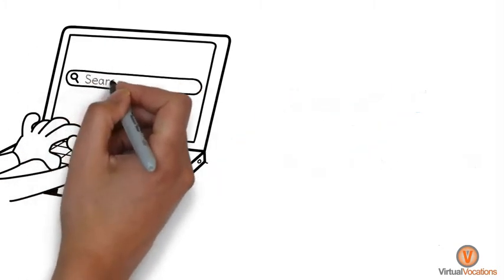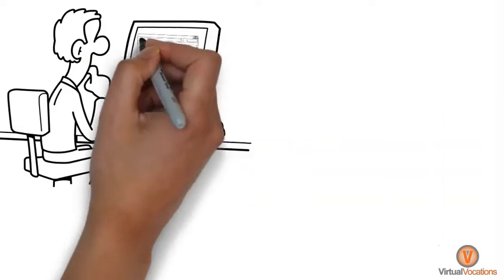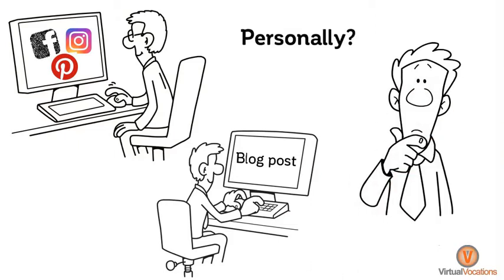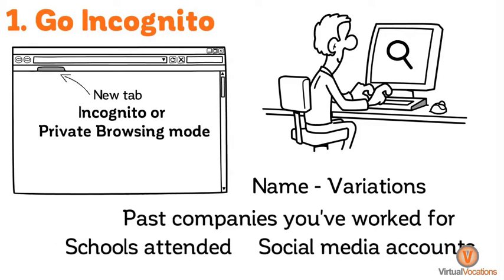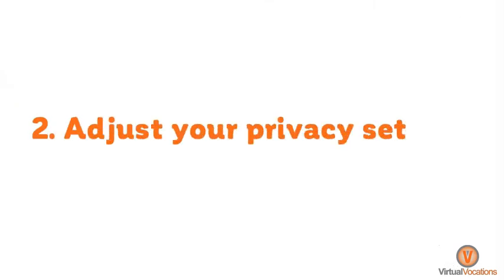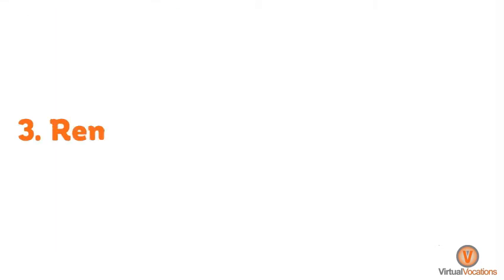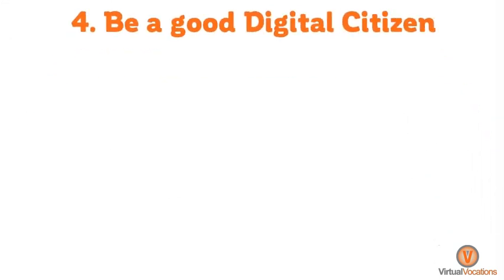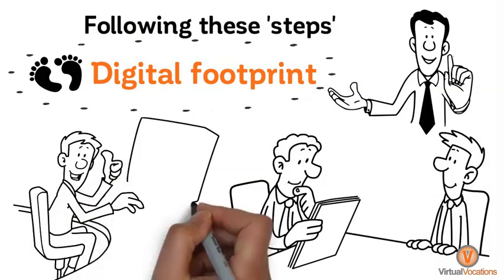Managing Your Digital Footprint | Virtual Vocations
Learn what a digital footprint is, why it's important to manage yours and how it could potentially affect your search for a remote job.

ABOUT:
Virtual Vocations is the largest job board for telecommute jobs on the web, with each listing individually hand-screened by our experts. If you want to start, or further, your remote career, a free account with Virtual Vocations is the best place to start!